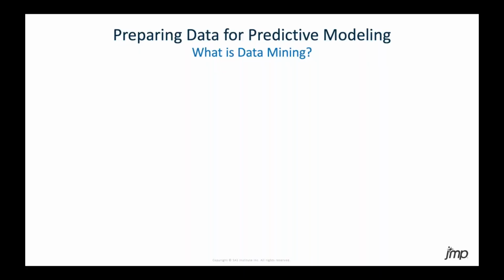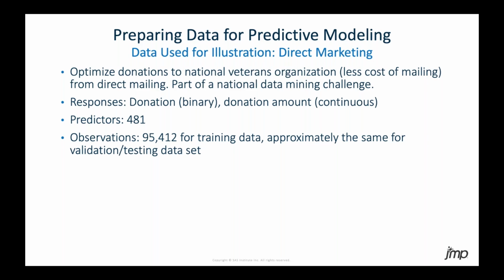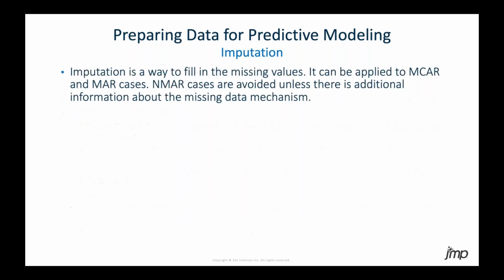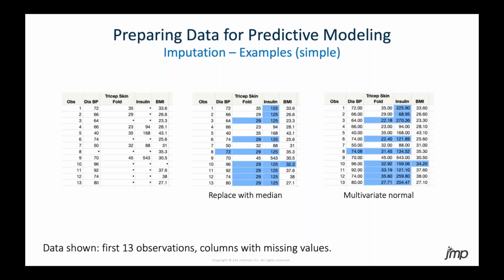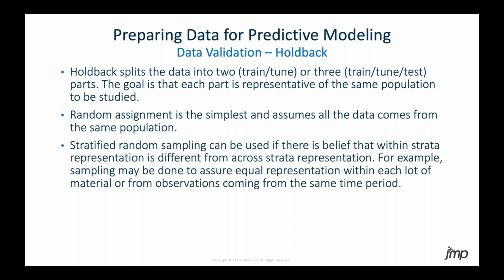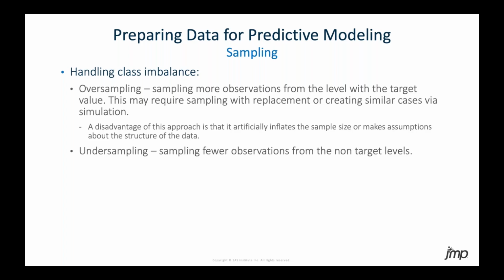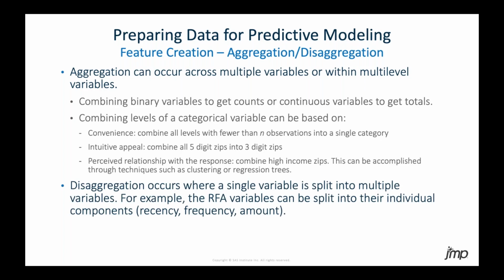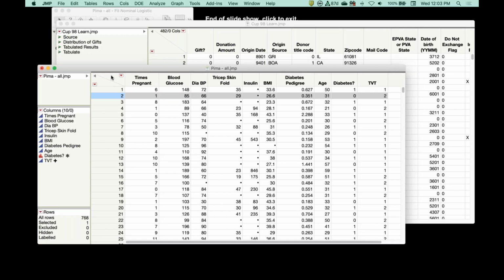Webinar: Preparing Your Data for Successful Predictive Modeling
Abstract Successful predictive modeling begins with properly prepared data. An important part of this process is creating the structures where by analysis is rendered faster and more useful. This presentation will discuss several of these methodologies including predictor screening, data validation, imputation, feature creation, and sampling. While various software packages will be used to illustrate the examples, the techniques demonstrated will be software independent. Data cleaning and organization, while also important, lie outside the scope of this talk.